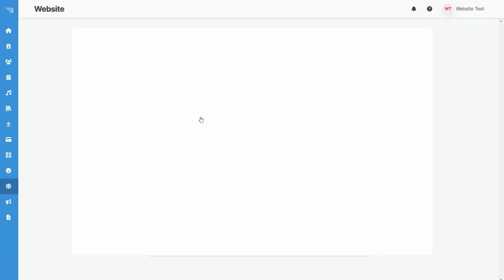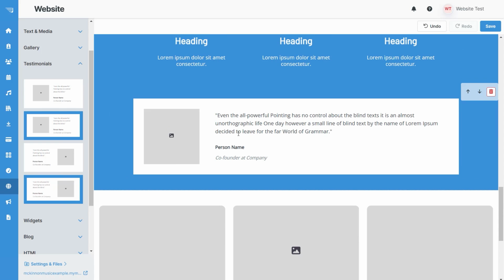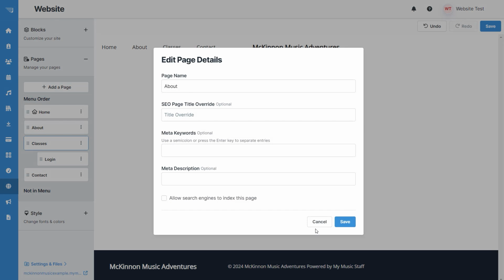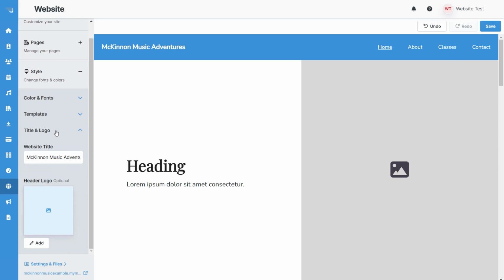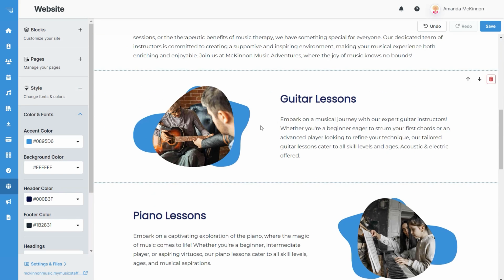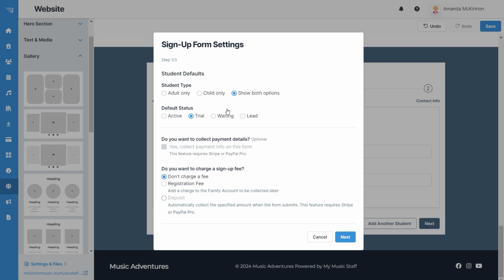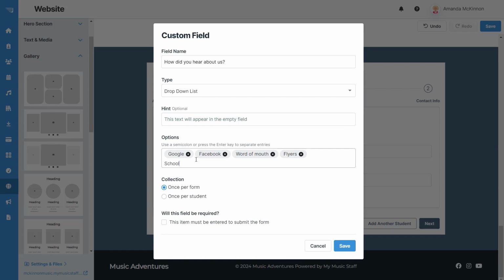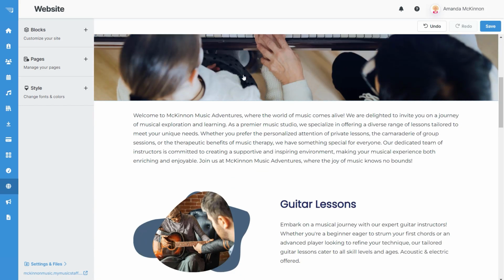New Website Builder Overview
The new version of the website builder included in My Music Staff has launched 🚀 You don't need to be a web developer to build a professional studio website!

It also includes:
- A visual drag & drop editor that requires no web-building experience
- A library of content blocks for page headers, photo galleries, and more
- Pre-built design templates that are mobile-responsive
- Customizable logos, fonts, and colors for a branded look & feel
- A media library to upload your files for easy access (plus stock photos that are free to use!)
- Widgets for new student sign-ups, contact forms, and Student Portal logins

UPDATE: Since this video we have added some new updates & features including a map block, an upgraded color picker, room for more tracking snippets, and more!

 New to My Music Staff?